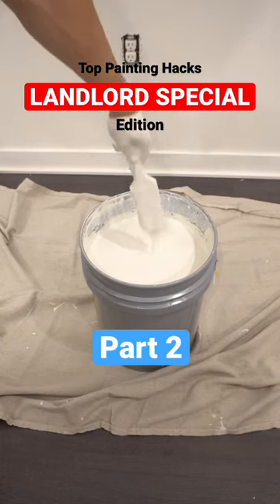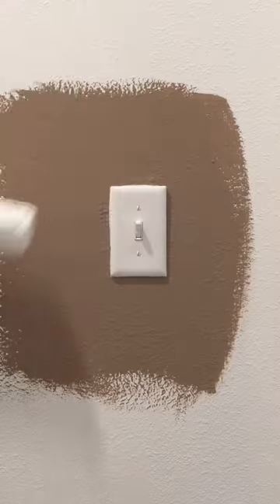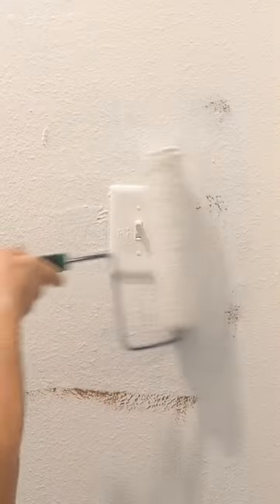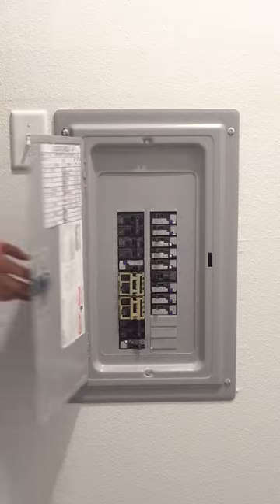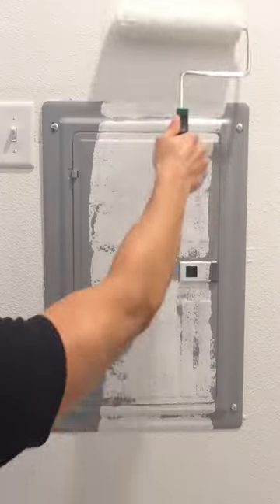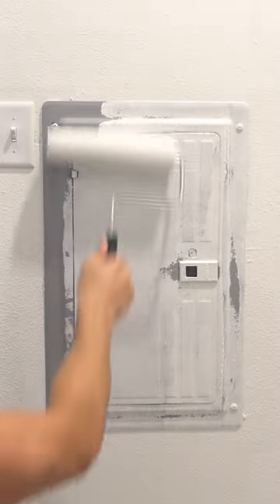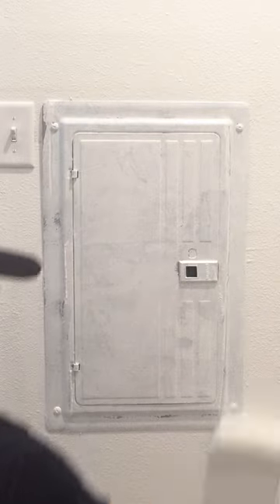(Part 2) Top Painting Hacks “LANDLORD SPECIAL”